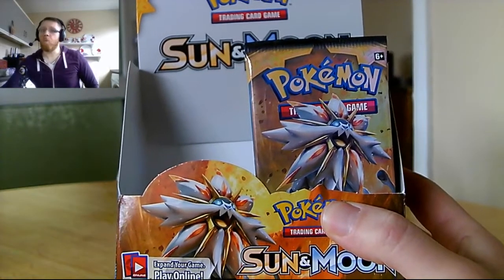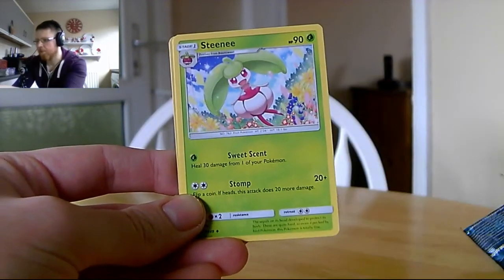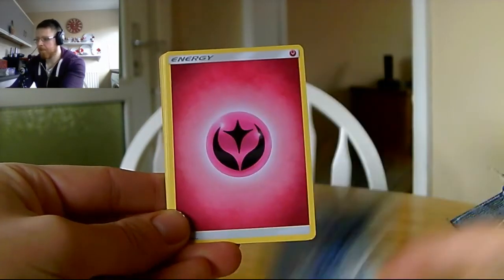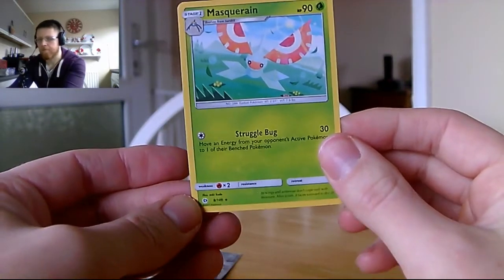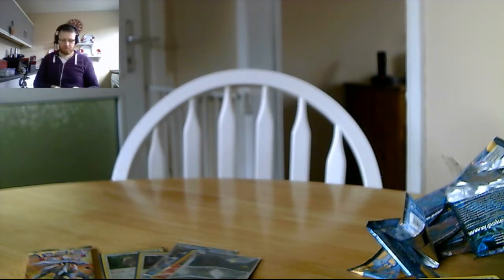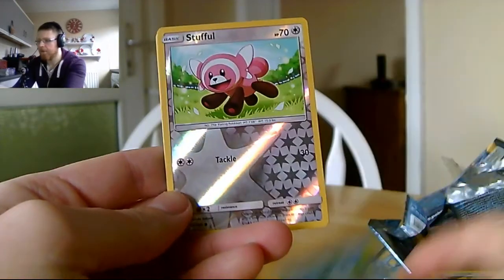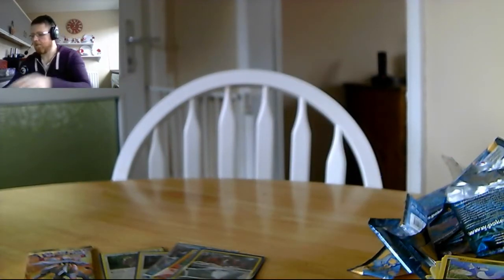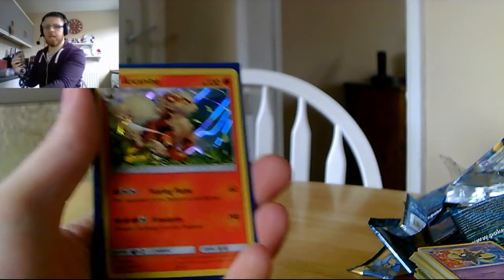Pokemon TCG Pack Openings - SUN AND MOON BOOSTER BOX OPENING - Part 2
Hey up guys and welcome to part 2 of our Sun and Moon TCG box opening. Yesterday we got a couple of amazing pulls, can we replicate this today with the second half of our booster box?